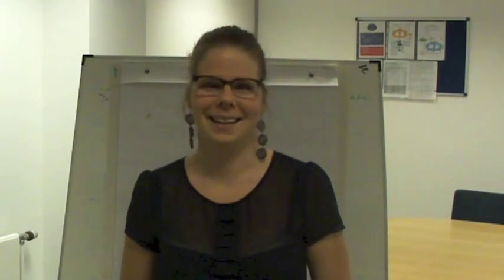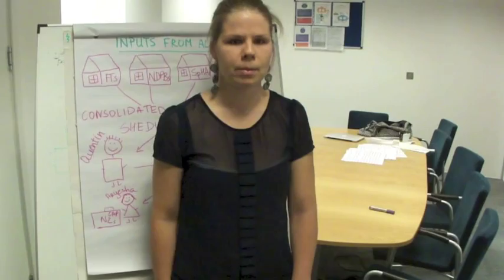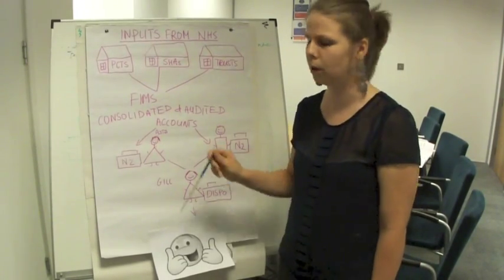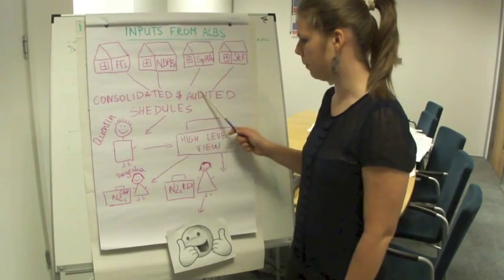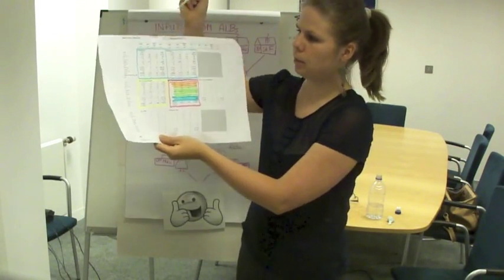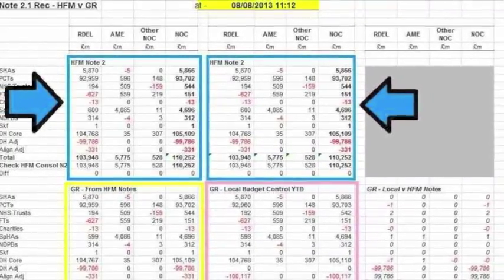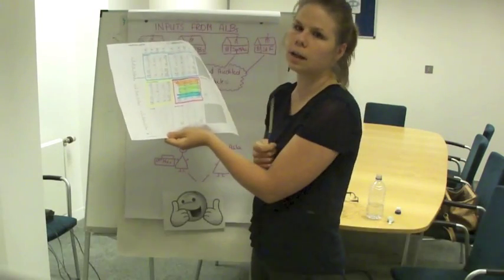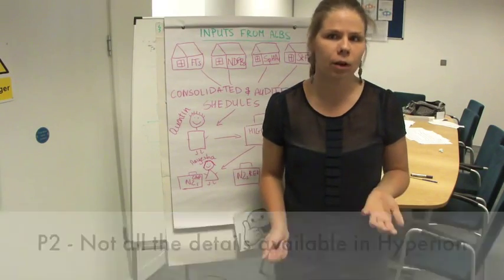N2 Presentation v5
N2 Presentation by Asta Buivydaite like